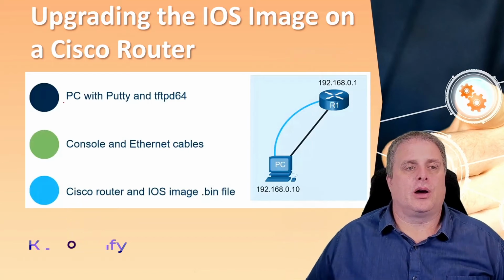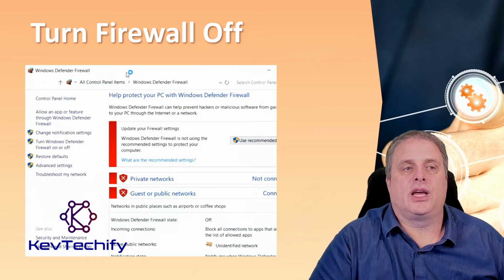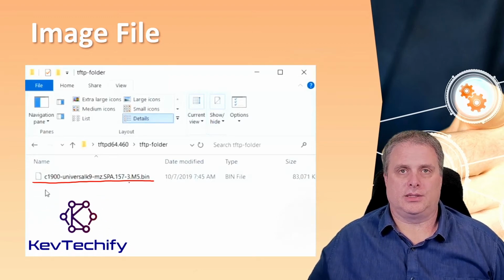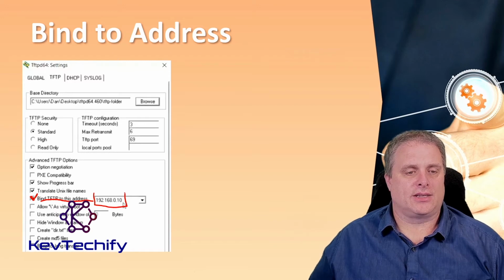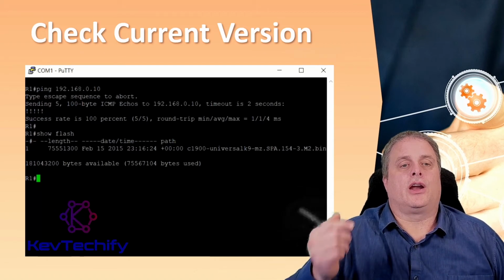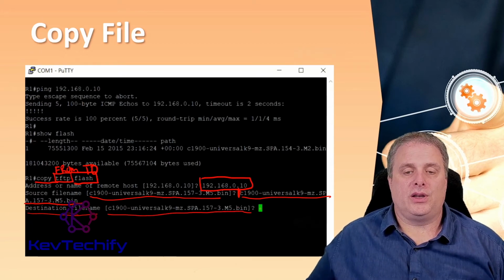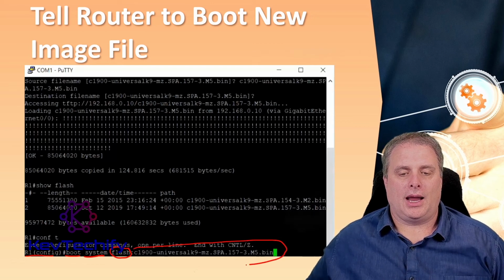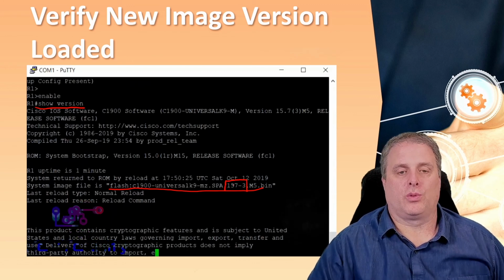IOS Image Management - Network Management - ENSA - CCNA - KevTechify | vid 54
In this episode we are going to look at Internetwork Operating System (IOS) Image Management.

We will be discussing Managing Cisco IOS Images, TFTP Servers as a Backup Location, Backup IOS Image to TFTP Server Example, Copy an IOS Image to a Device Example, and the boot system Command.

Episode 10 - Network Management
Part G - IOS Image Management
Video Number: 54